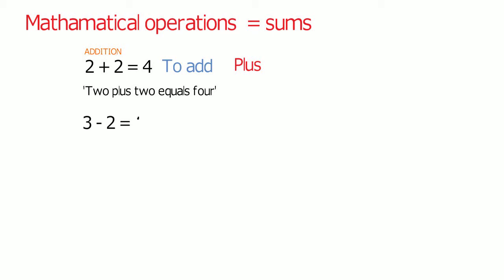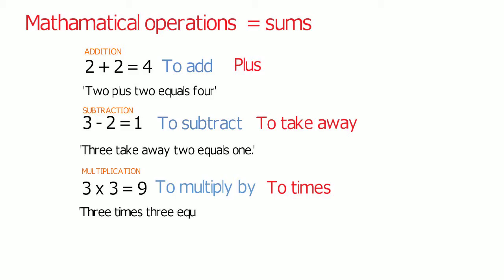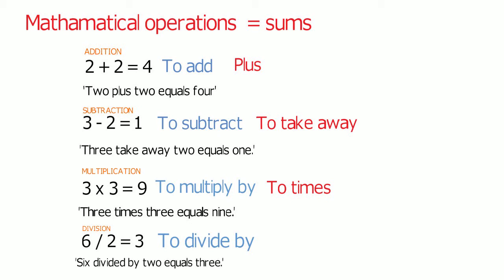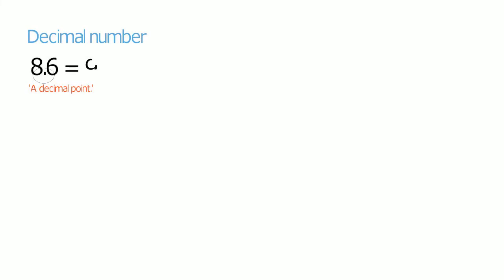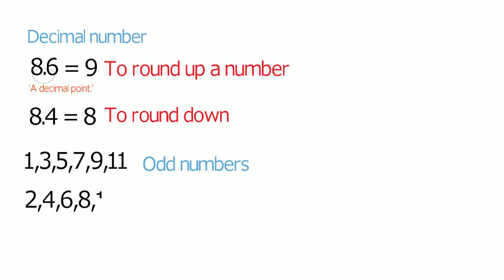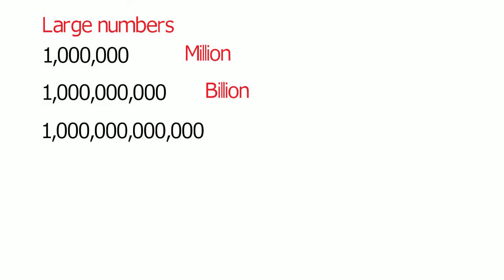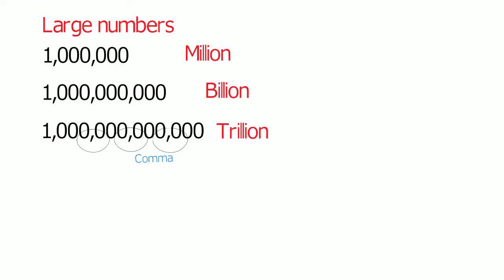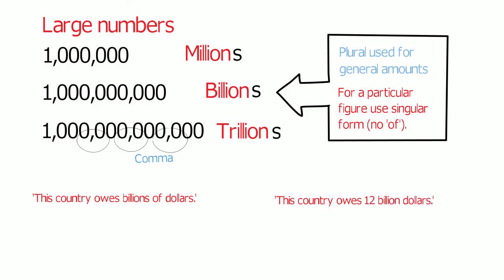How to express maths/math in English (advanced English vocabulary)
Hello everyone, welcome back to Keep it English. Today we will show you how express mathematical problems in English. This lesson is perfect for anyone who has to talk about numbers in English and is also a useful topic for anyone taking the IELTS or Business English Certificate ( BEC) exam.